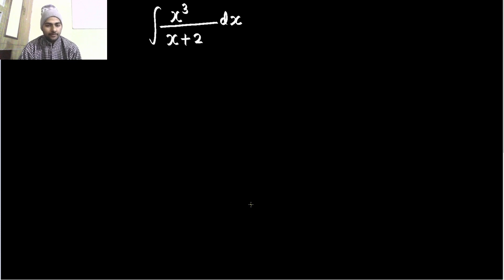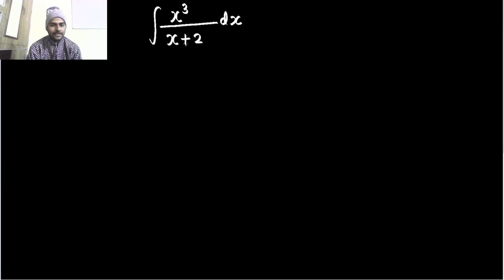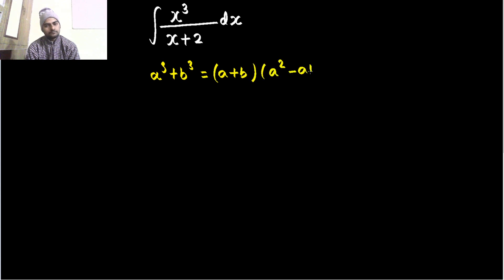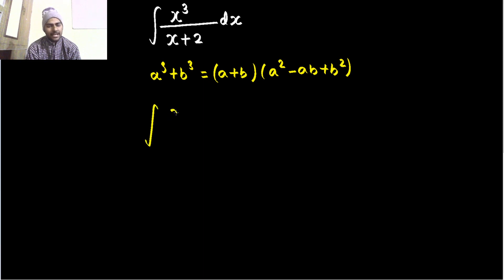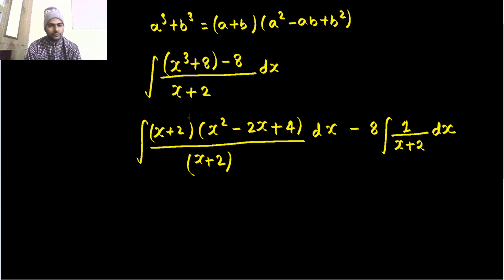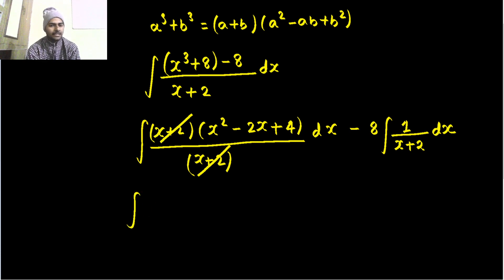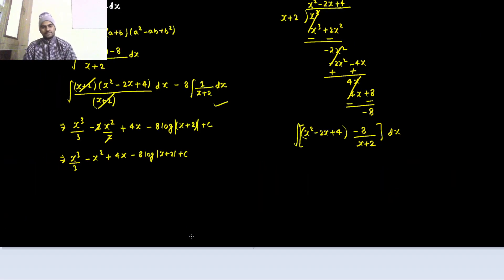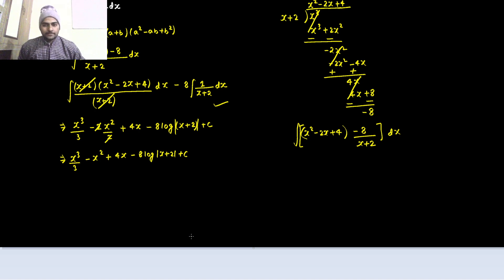Integration of x³/x+2